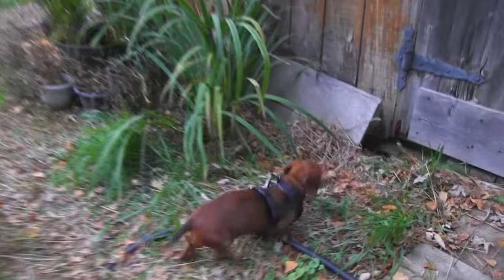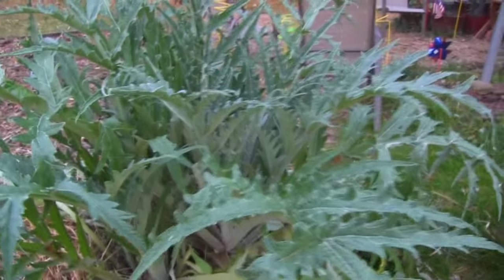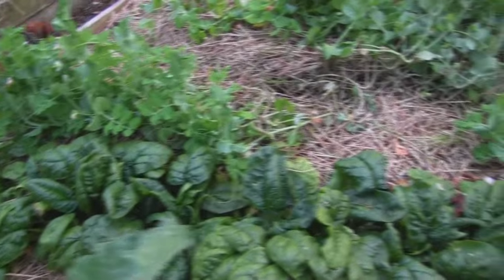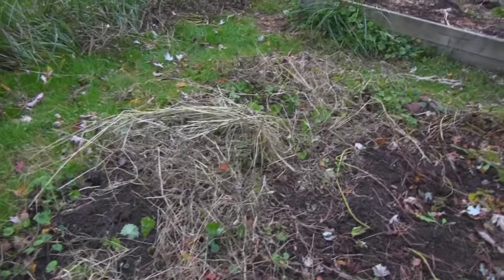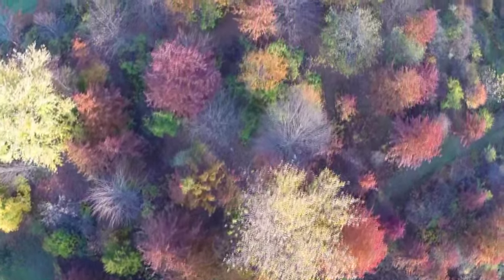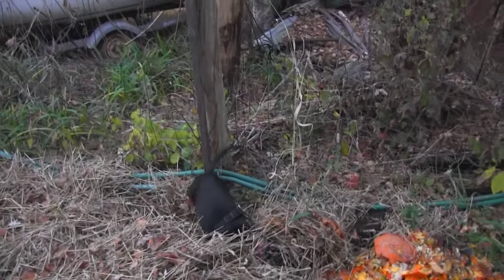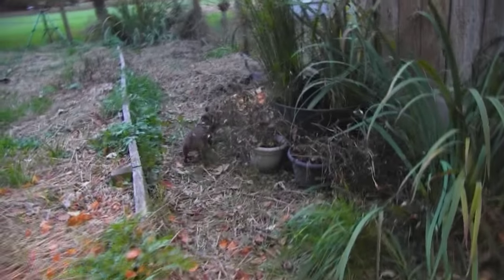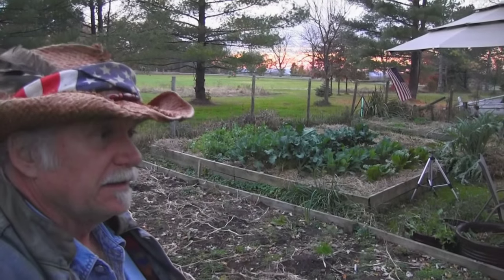Marvin's Garden 2015 - October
The October Edition of Marvin's Garden 2015 - The ongoing saga of Vegetable Gardening in New Jersey